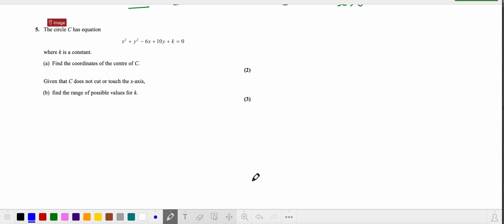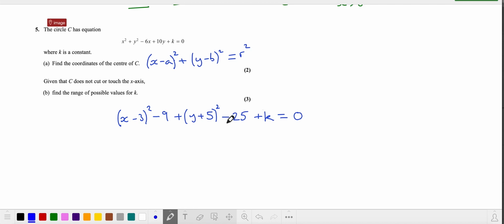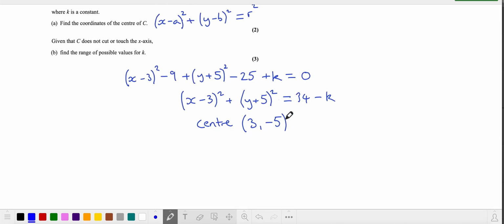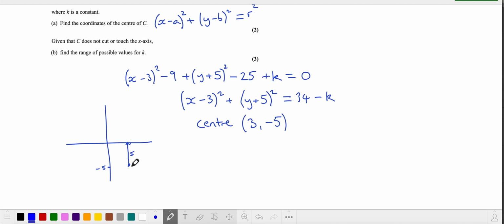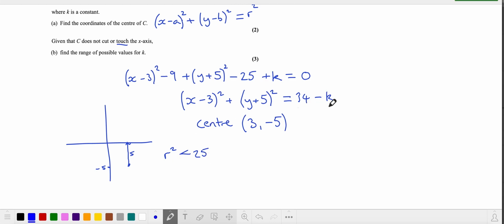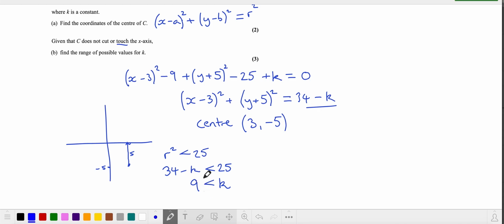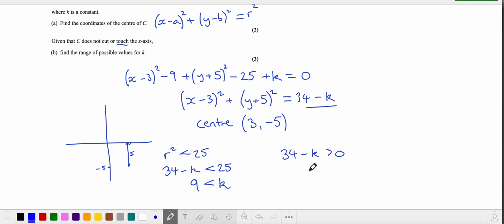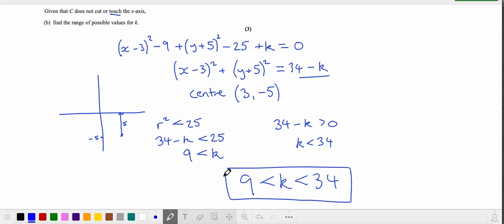L6 Summer Exam Q5